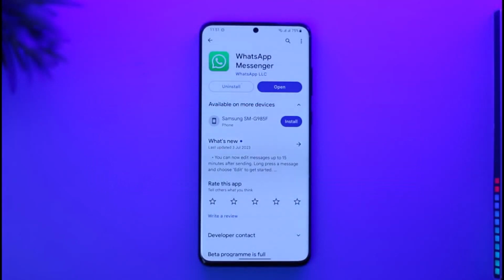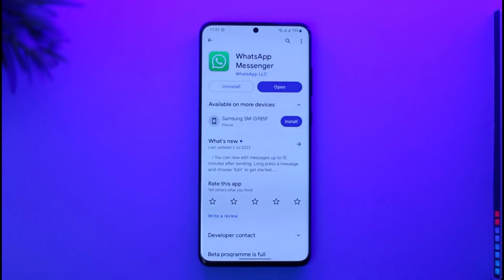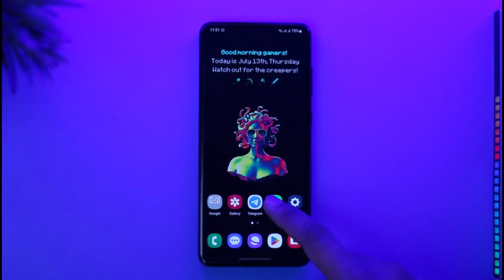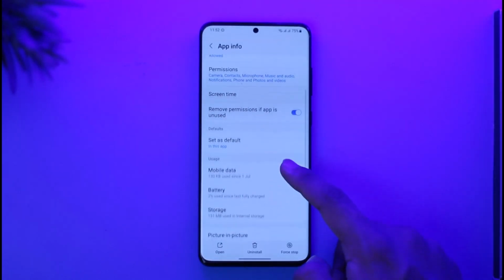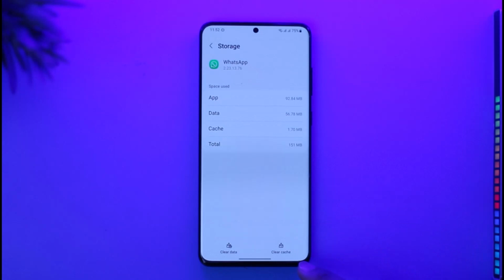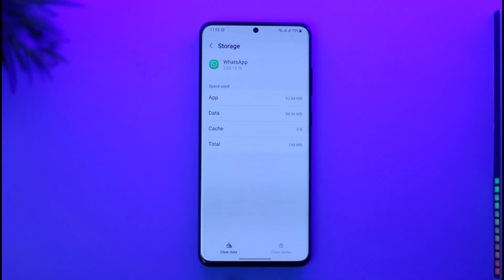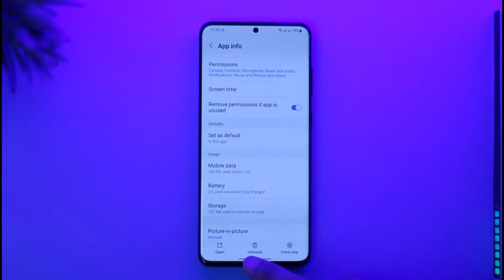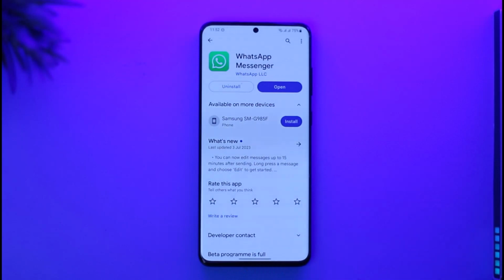How To Fix WhatsApp Unable To Connect Please Try Again Problem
This video guides you in quick easy steps to fix if you aren't being able to connect to WhatsApp. So make sure to watch this video till the end.

~ Chapters:
0:00 Introduction
0:13 Check Internet Connection
0:30 Cache Files
1:00 Check Updates
1:11 Conclusion